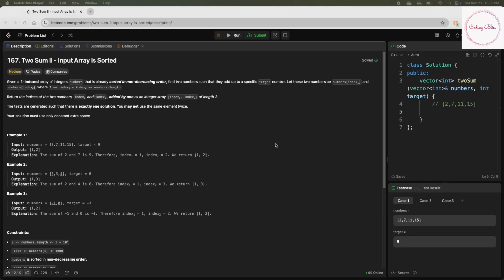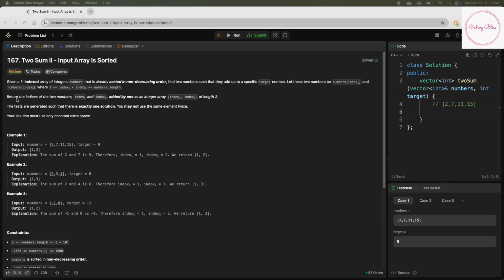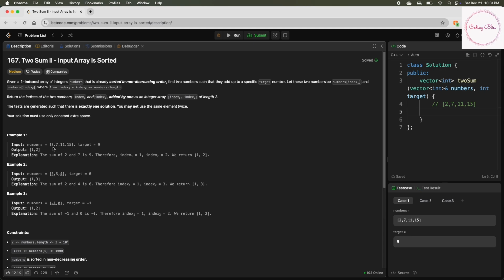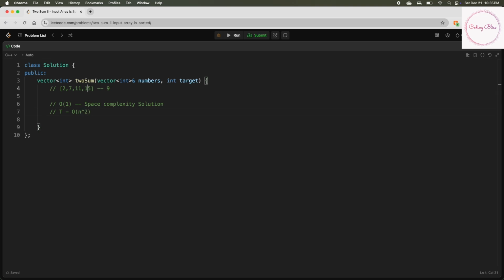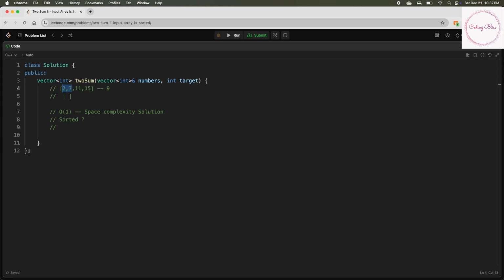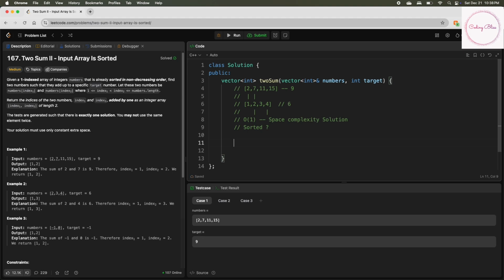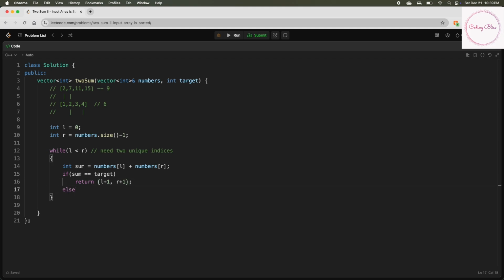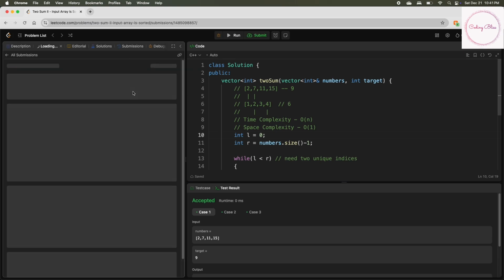Two Sum II Input Array Is Sorted (LeetCode 167)